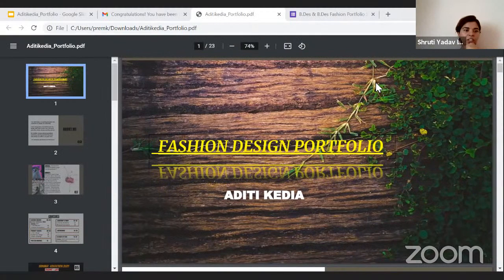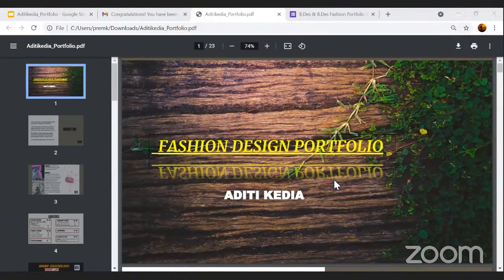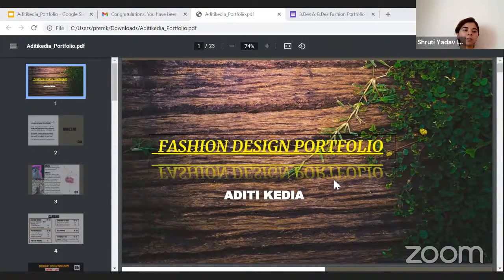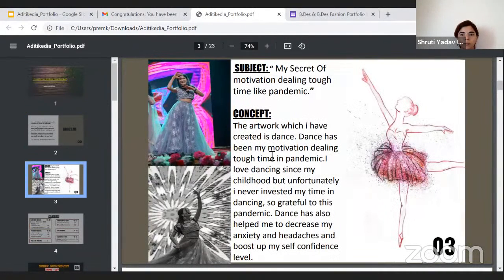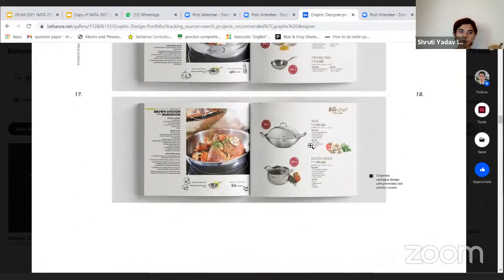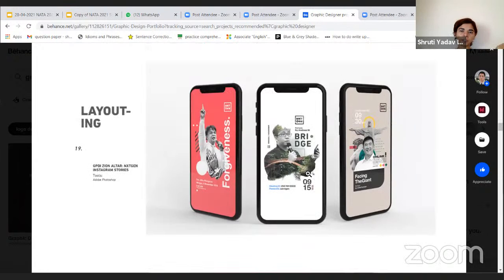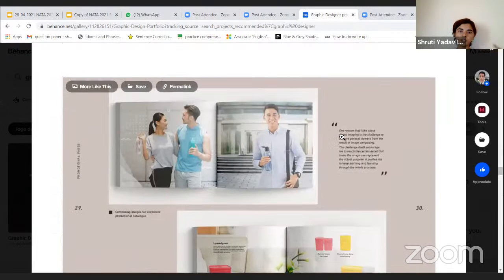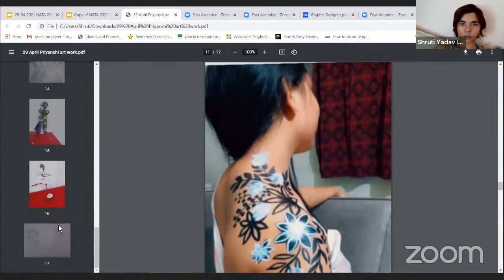PORTFOLIO CLASSES FOR NID,MIT,NIFT 2021 CLASSES NIFT NID MIT UID LIVECLASSES #